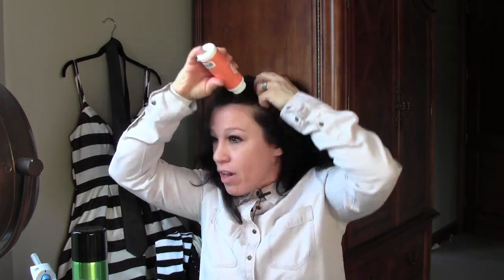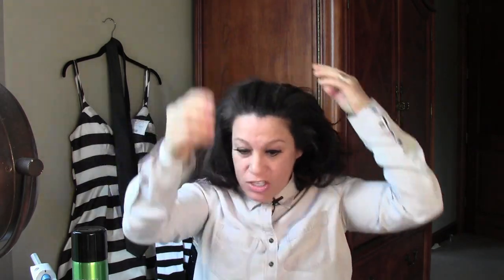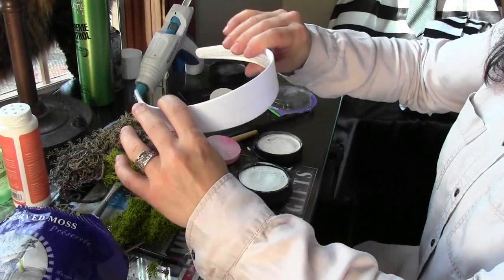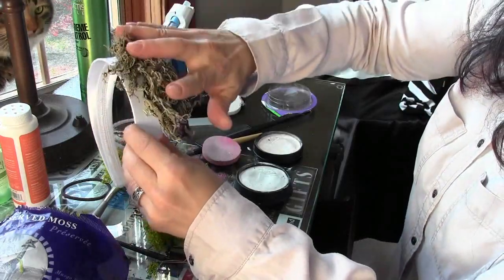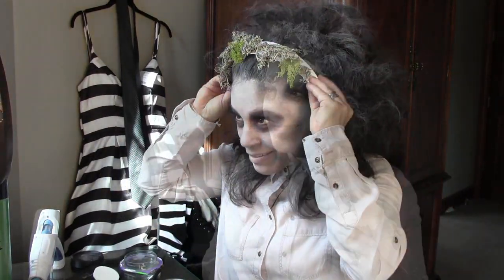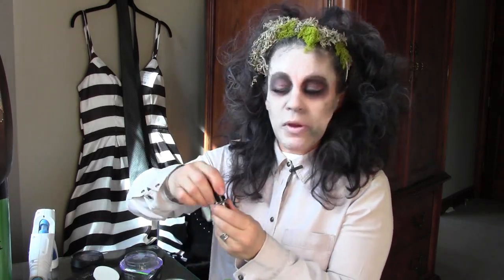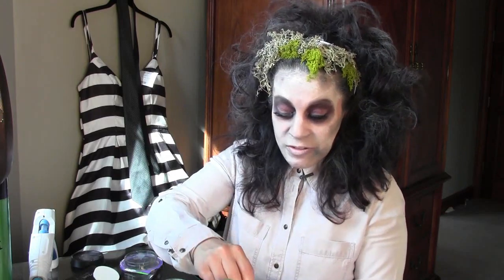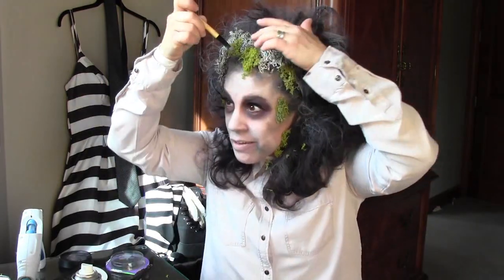Easy Last Minute Halloween Costume Idea - Renee Romeo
My Easy Last Minute Halloween Costume Idea (2018)
Here's my easy last minute Halloween costume idea (2018) that will have you out the door in about an hour. If you follow me, you know that I LOVE Halloween. Every time I go to my local department store, I search the clearance racks to see if there is a potential outfit or accessory that becomes my next Halloween costume. This year, I hit the jackpot! The Junior department delivers an incredible find. A black and white striped gown in my size. I know I need to raid my closets back home to get this Halloween costume to come together but I'm ready for  the challenge. What am I to be?

It's Beetlejuice, Beetlejuice, Beetlejuice!
A female Beetlejuice is a great option for a Halloween costume. If you have short, medium or long hair, it's possible to style any length into messy Beetlejuice hair. If you're pressed for time, you have the option of purchasing a wig. Either way, I promise you that this project will only take about an hour from start to finish. It doesn't get anymore last-minute than that! I show you how to style your hair, apply makeup and prosthetics, and choose appropriate clothing and accessories. All you need to do is purchase a few items and you will be on your way to the most creative Halloween costume EVER!

Cheap AND easy last minute Halloween costume idea (2018)
This entire female Beetlejuice costume cost me about $40.00! The gown is an astonishing $18.00. I also purchase a headband, moss, and pointy fake fingernails to complete my look. In addition, I add leggings and boots from my Wednesday Addams costume (from a few years back). My husband's black tie is a must (even though it's polka-dotted). This is what creativity is all about. Raid your closets because chances are, you already own the accessories necessary to pull off this incredible female Beetlejuice costume. Let's get started here: Beetlejuice costume checklist (go to my website below to download the list) You will find the link in the video write-up.
The DIY site that teaches you how to create and succeed with all projects around the home.